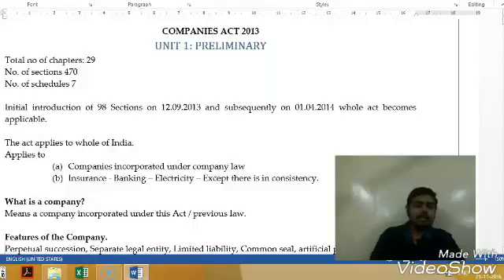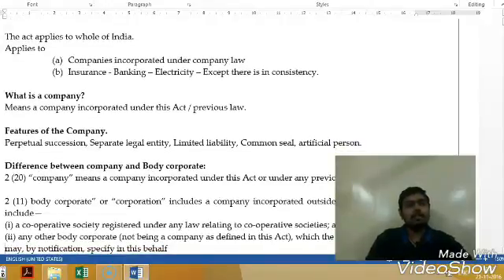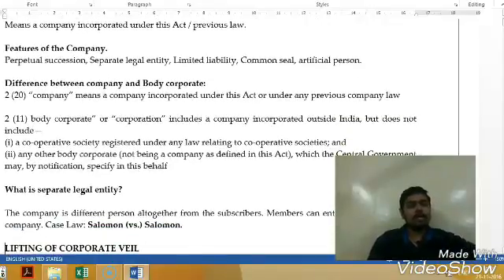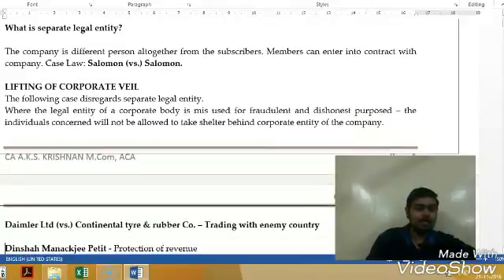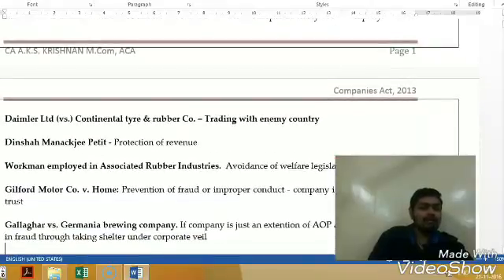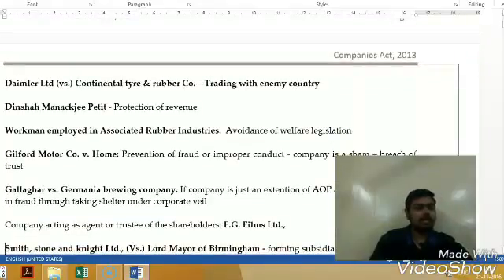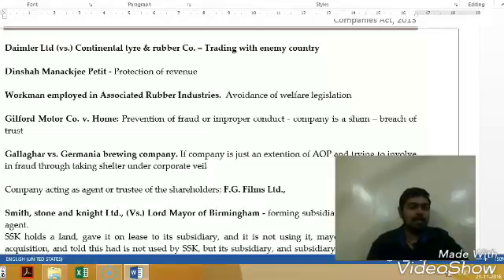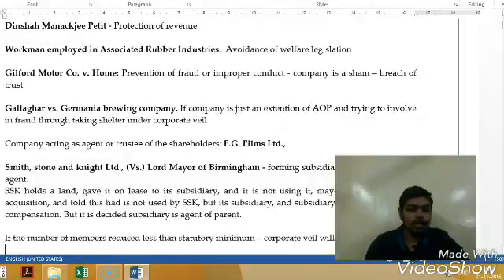CA IPCC LAW free revision class series. Part 1. CA AKS KRISHNAN.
Preliminary chapter.  Upto lifting of corporate veil has been explained.